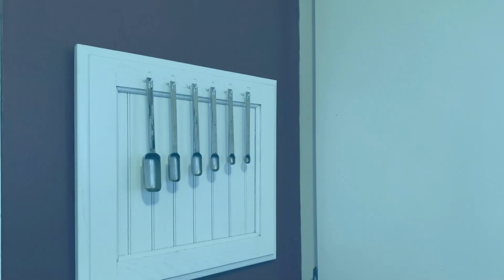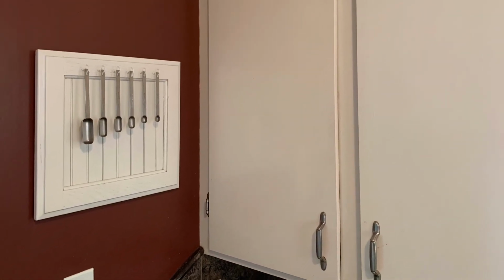My 5 Favorite DIY Projects plus a bonus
@RoseKleinsorge My 5 favorite DIY projects

I love ❤️ to see comments below on your favorite DIY projects.